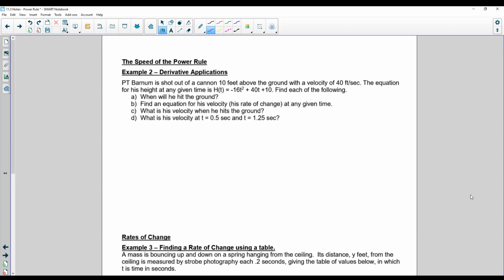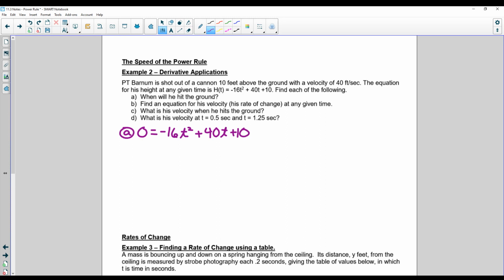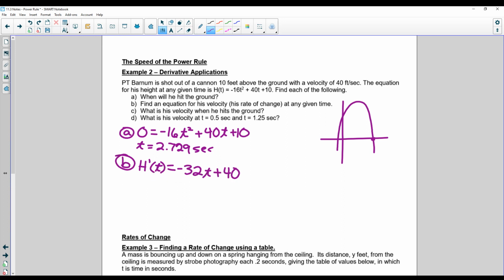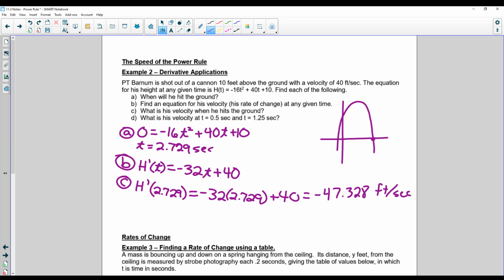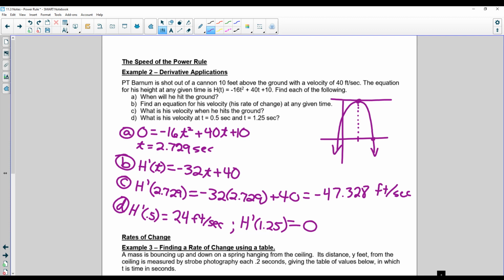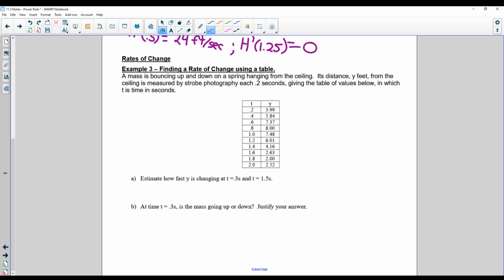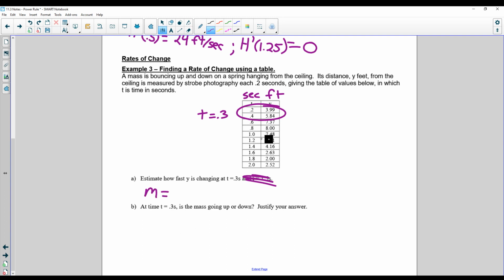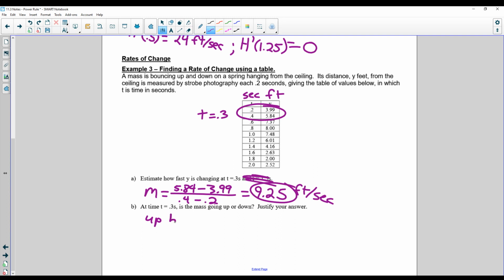11.3 Notes - The Power Rule (Part 2)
Mr Hindman uses the power rule to cover a derivative application.